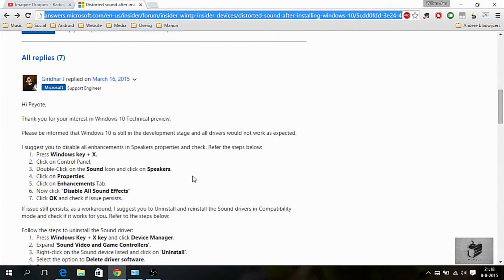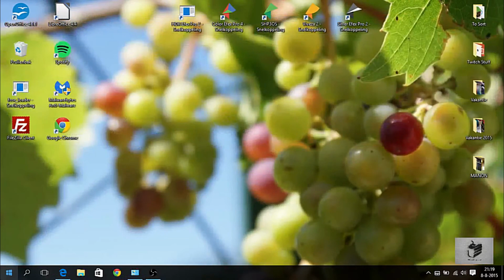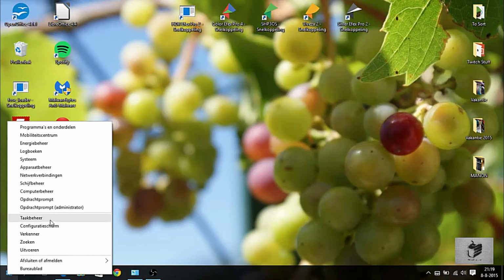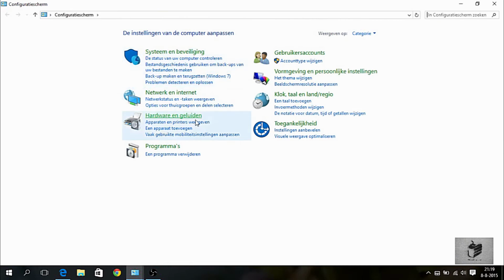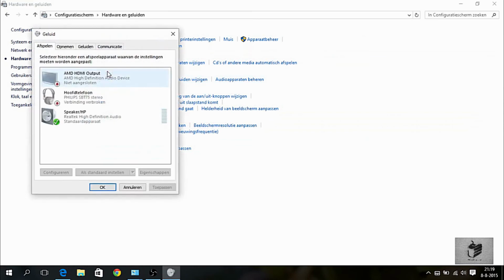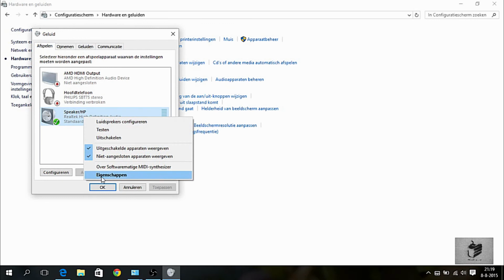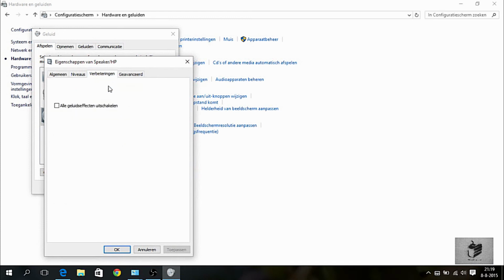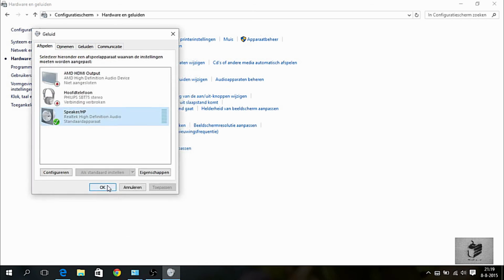FIx Distorted sound after installing Windows 10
Here is the deal. After upgrading to 10, the music on my computer sounds...off, weird; a kind of warbling. The change is apparent on all playback sources including Windows Groove App and Media player. It is NOT a hardware problem.